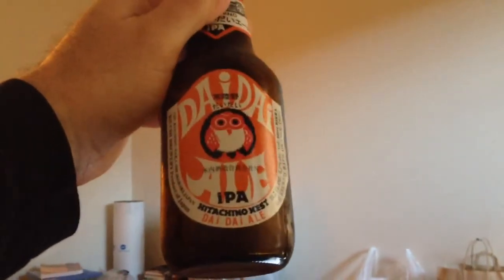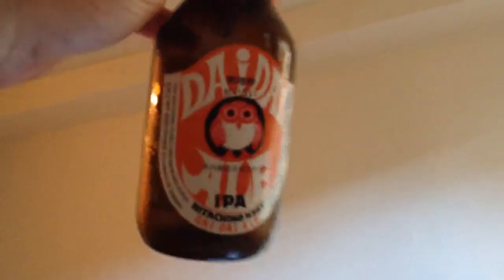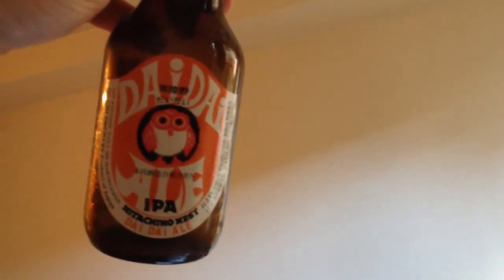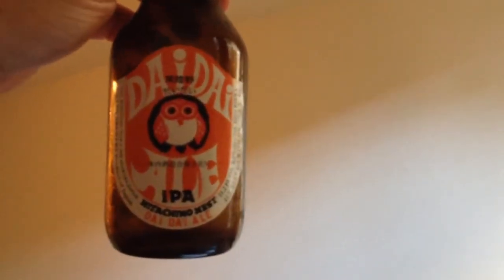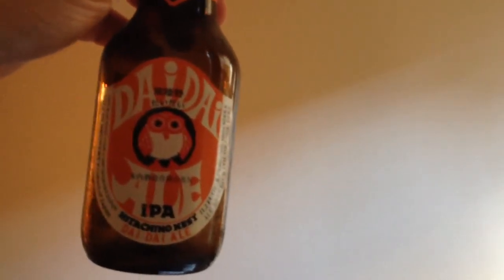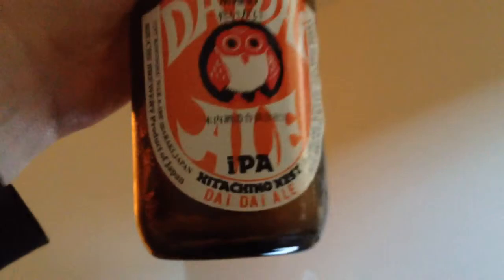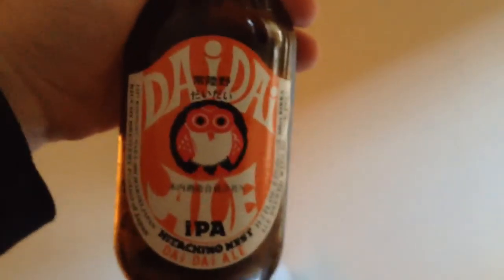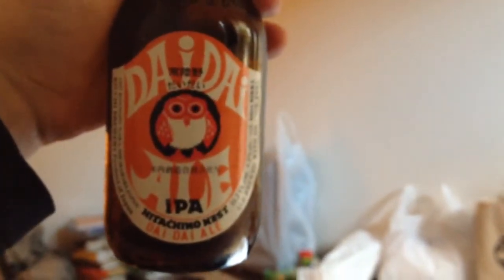DAi DAi Ale だいだいエール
November 15, 2015 - This was very disappointing.